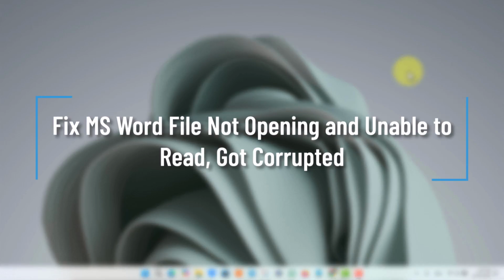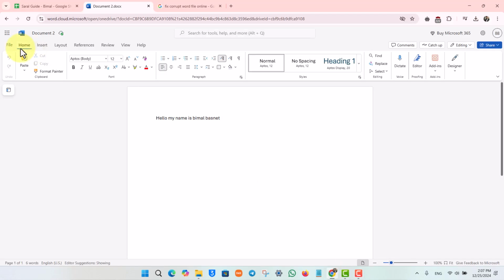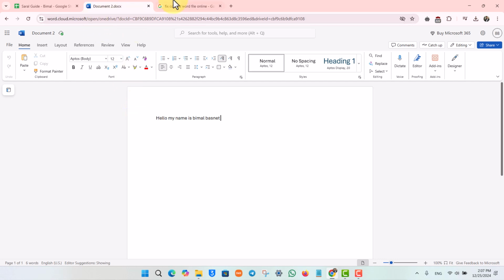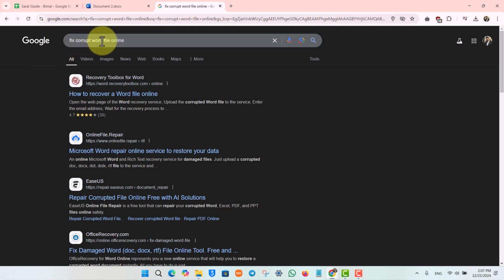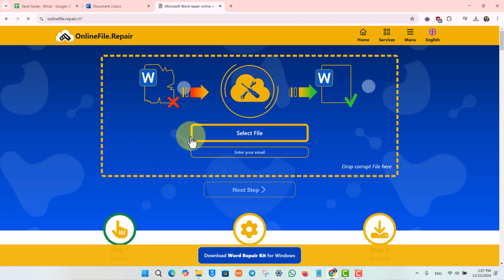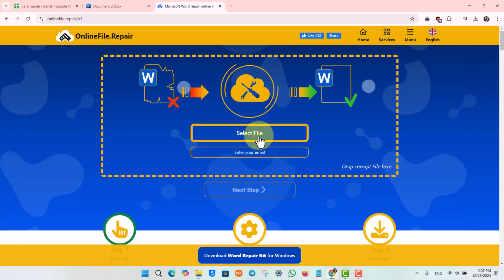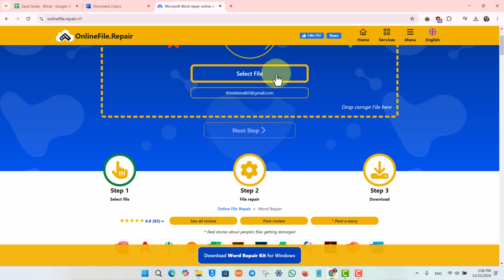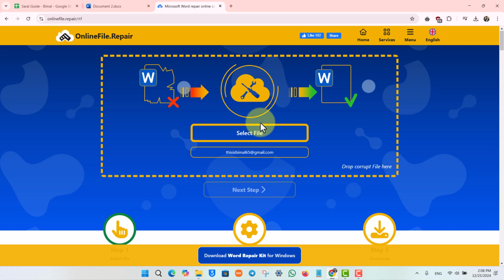Fix MS Word File Not Opening and Unable to Read, Got Corrupted !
If your MS Word file is not opening or has become corrupt, this guide provides a straightforward solution to recover your file and restore access. Corruption in Word files can occur due to various reasons, such as unexpected system shutdowns, malware, or software errors. Whether you are using the desktop app or the cloud-based version of MS Word, this tutorial will show you how to repair the file.

The simplest way to fix a corrupt Word file is to use an online file repair tool. Start by opening your web browser and searching for "fix corrupt Word file online." This will display multiple options for online tools that specialize in repairing Word documents. Select a trusted website, such as "Online File Repair" or similar services.

Once on the website, upload the corrupt Word file by clicking the upload button. The tool will analyze and repair the file, and in most cases, you’ll receive a download link to the repaired file via email. Download the repaired document and open it to confirm that the issue has been resolved.

This approach is particularly useful for documents that cannot be fixed using Word’s built-in features. For minor corruption, you can also try opening the file in Word and using the "Open and Repair" option. To do this, click on "File," select "Open," locate the file, click on the dropdown arrow next to the Open button, and choose "Open and Repair."

By following these steps, you should be able to recover your Word file and continue working on it without any issues. If the file remains unrepairable, consider restoring it from a backup or consulting a professional data recovery service. For further assistance, viewers are encouraged to leave their questions in the comments.

Timestamps:
0:00 Introduction
0:04 Identifying corrupt Word file issues
0:09 Steps to fix a corrupt Word file online
0:17 Searching for online file repair tools
0:27 Uploading the corrupt file to the online tool
0:41 Entering email address for file recovery
0:54 Receiving and downloading the repaired file
1:03 Verifying the repaired document
1:07 Alternative methods to fix Word files
1:13 Closing remarks and comment invitation
1:15 Conclusion